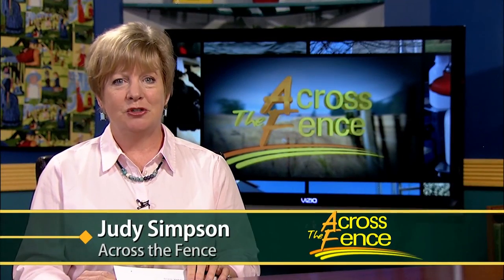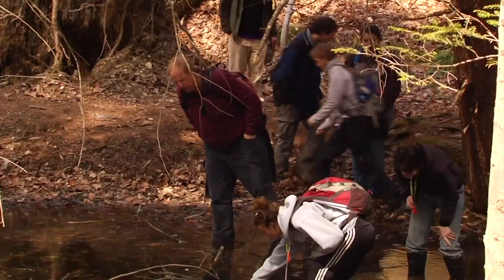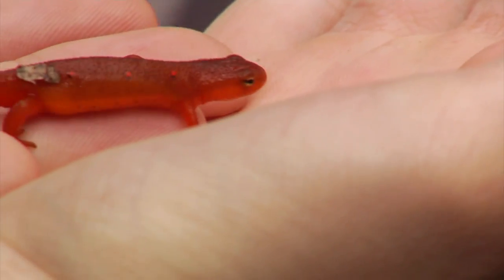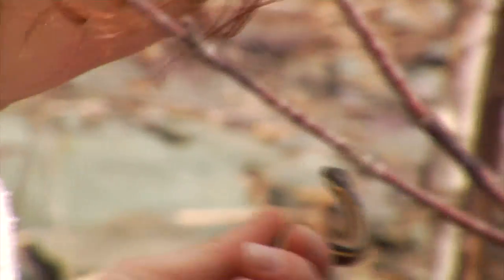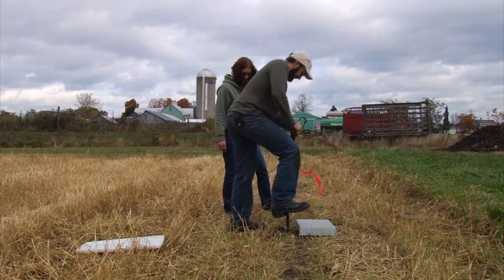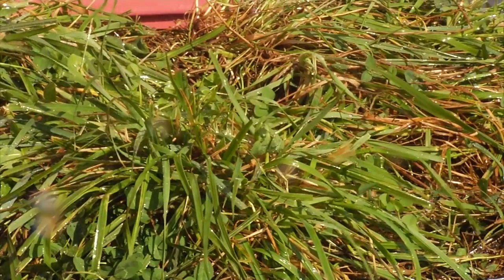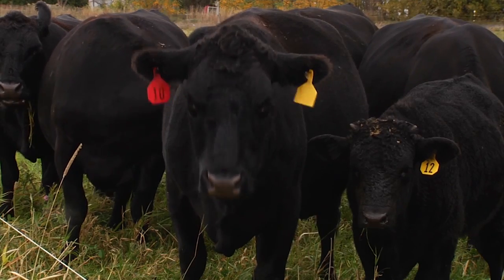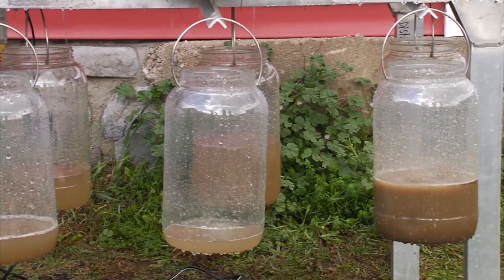5/01/17 VT Spring: Reptiles & Amphibians, and, the NRCS' Rainfall Simulator